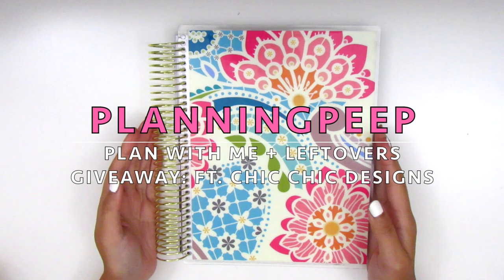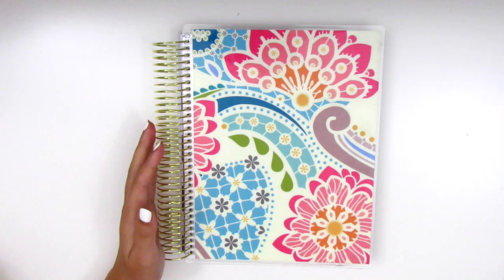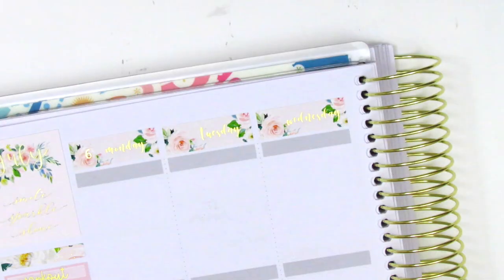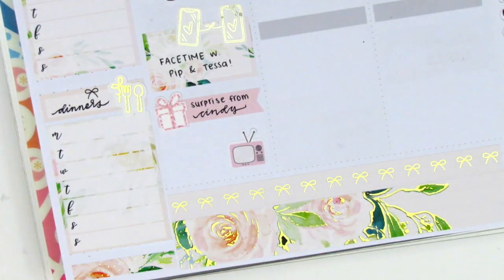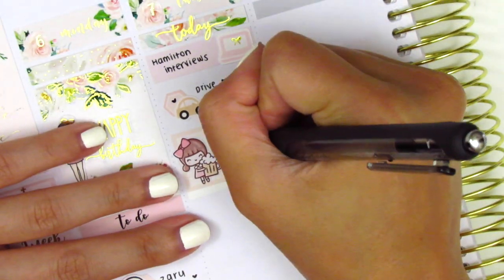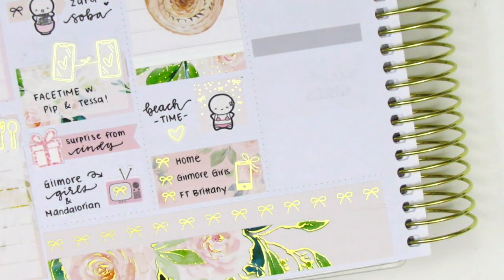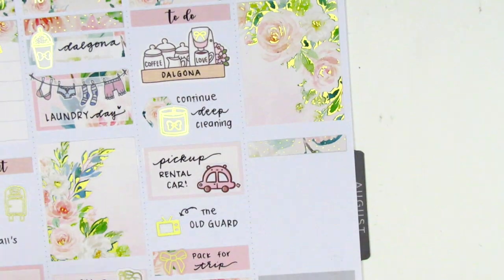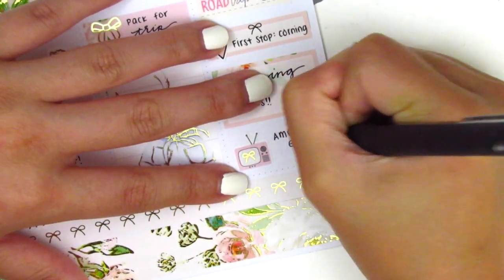Plan with Me and Leftovers Giveaway: Ft. Chic Chic Designs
I am giving away leftover stickers from my previously used kits and blank Erin Condren planner pages from August-December 2020 (not bound and does not include cover). To enter the giveaway, please leave a comment that indicates to me what you would like to win (i.e., "giveaway for stickers", "giveaway for planner pages", "giveaway for both"). Ends on Tuesday, August 11 at 9pm PST. One or two winners will be randomly chosen depending on what they entered for, and I will respond to their comment(s) shortly after the giveaway ends. Just FYI, most leftover kits do not include full boxes, half boxes, or deco because I tend to use them in my planning or save them for journaling purposes.

HAPPY MAIL:
Sherry H.

Planner Just for You: SHERRY10 for 10% of $15+

THIS WEEK:

Weekly kit: Chic Chic Designs
Nail polish: Sinful Colors "Snow White" + Seche Vite Dry Fast Top Coat
Pens Used:

Brandy's Shop